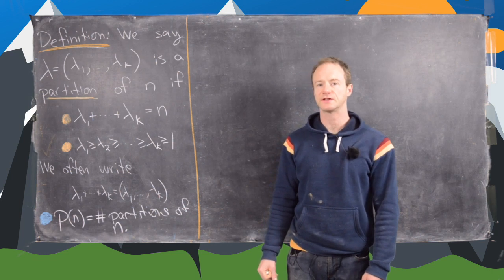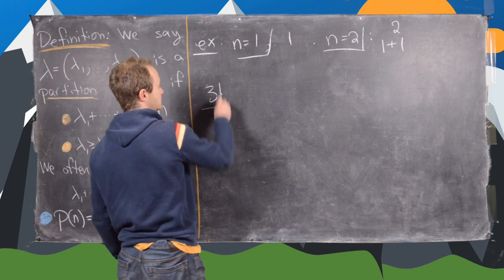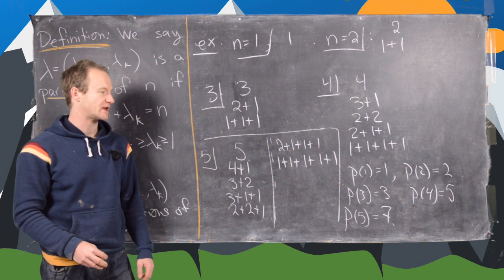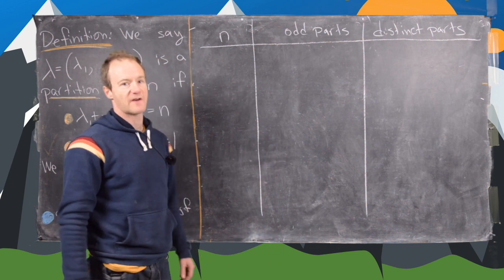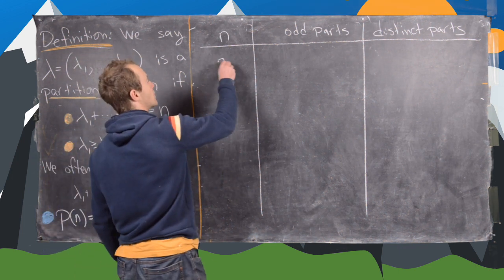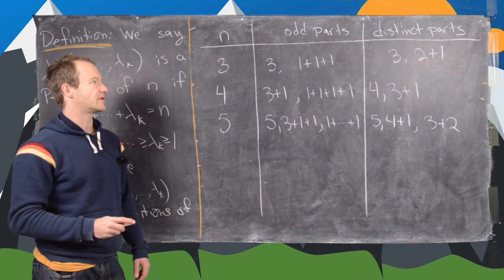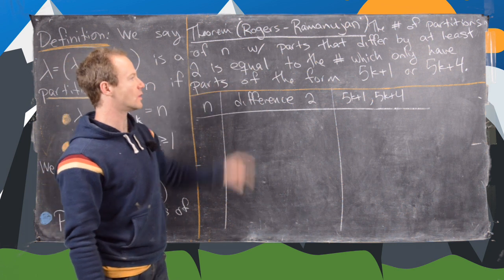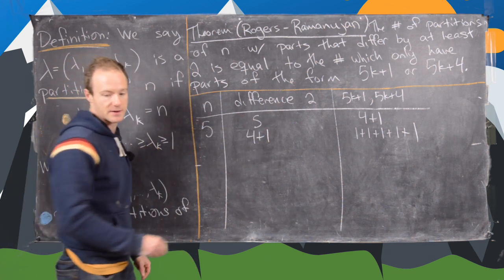Rogers-Ramanujan Identities | Part 1: Introduction to Integer Partitions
This is the first in a series of videos where we explore the Rogers-Ramanujan identities. In this video we introduce the notion of an integer partition as well as give some examples and numerical evidence for certain identities.